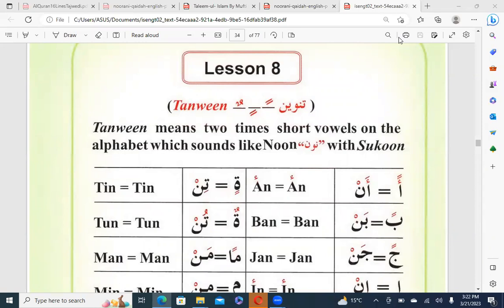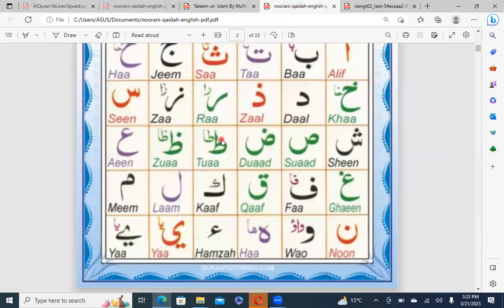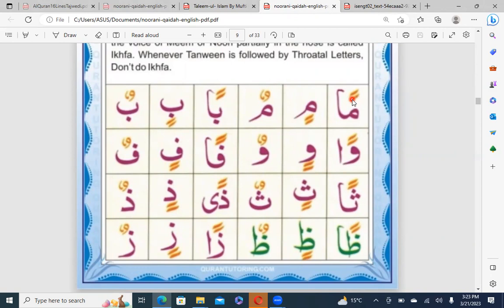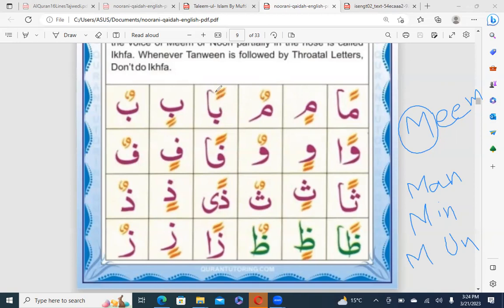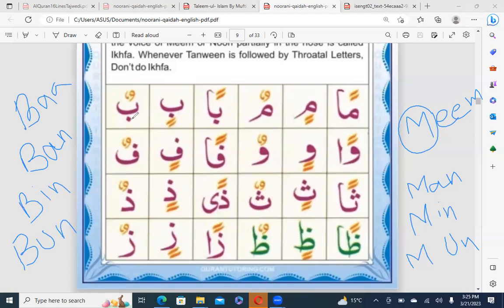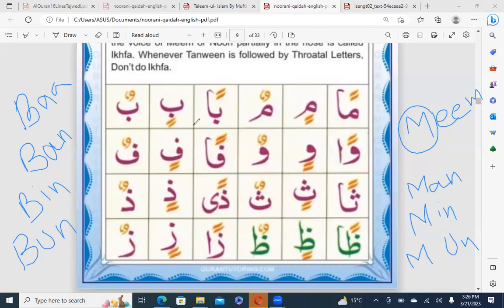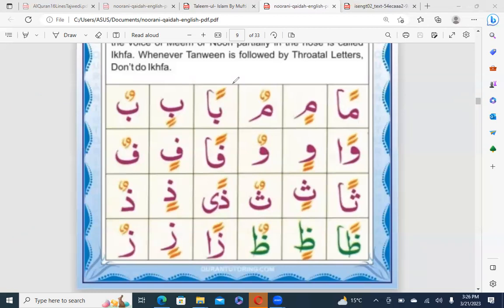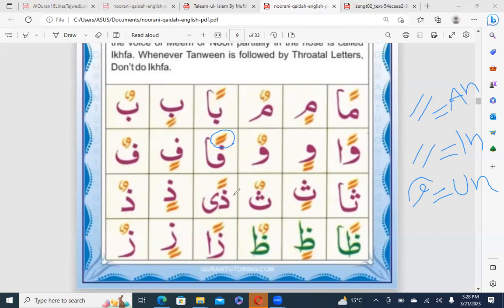Tanveen, double fatha ,double kasra,double zumma